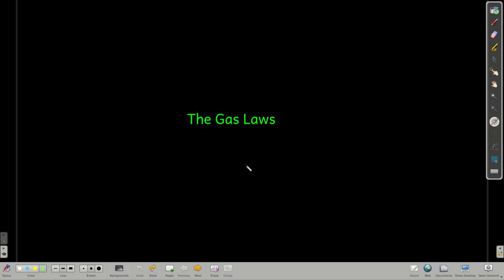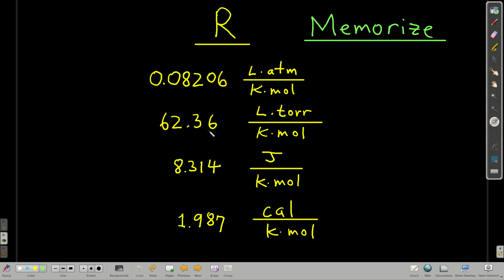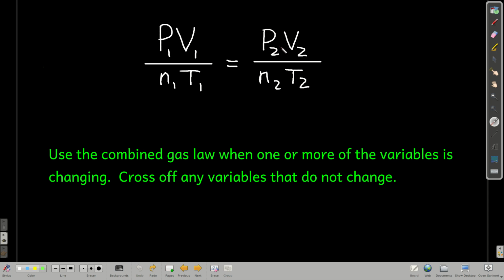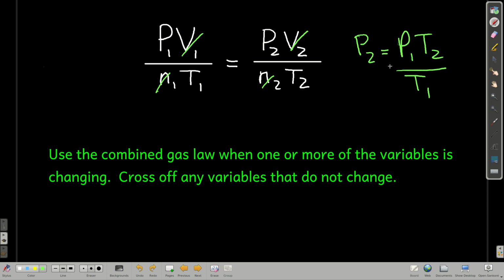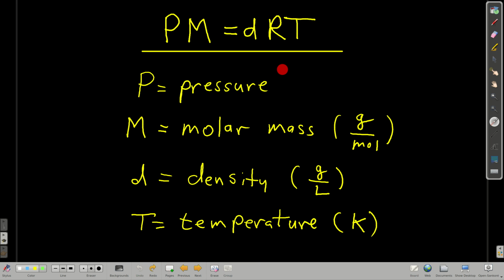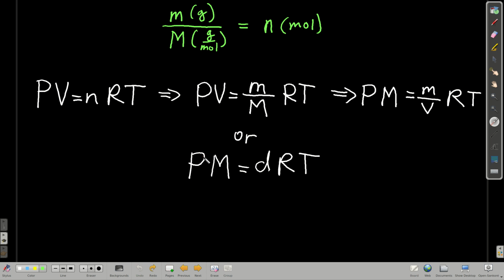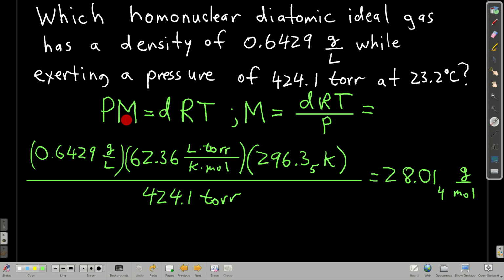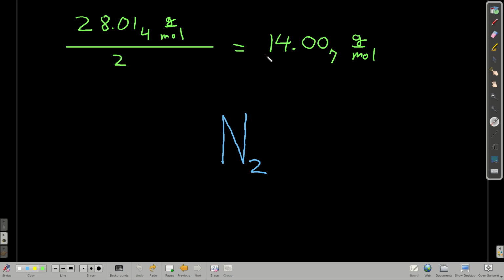Chem101 Gas Laws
The ideal gas law and the combined gas law.